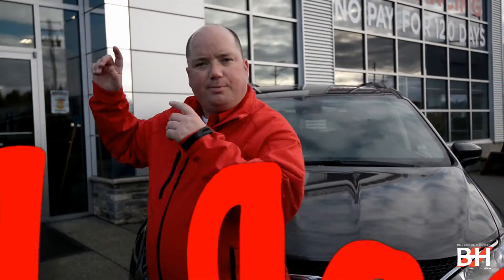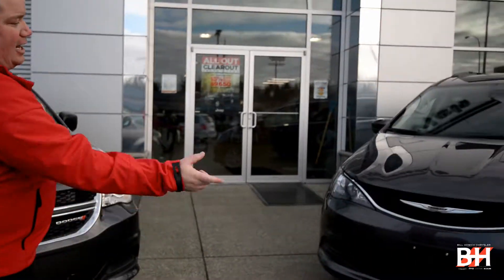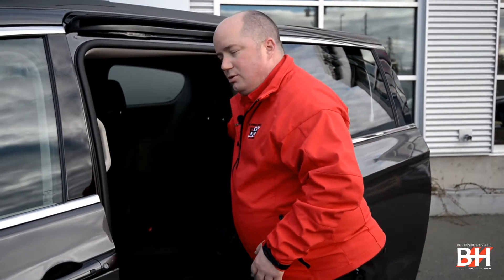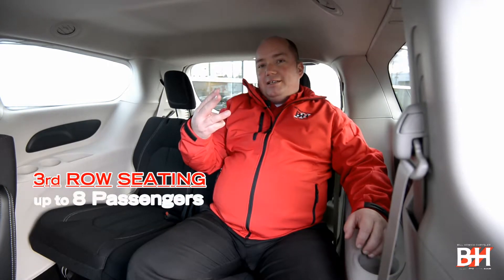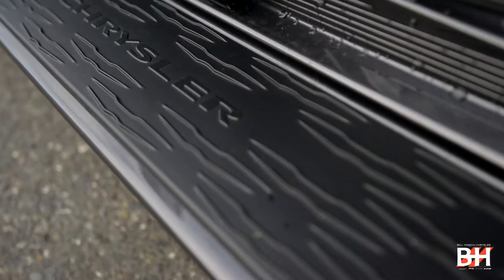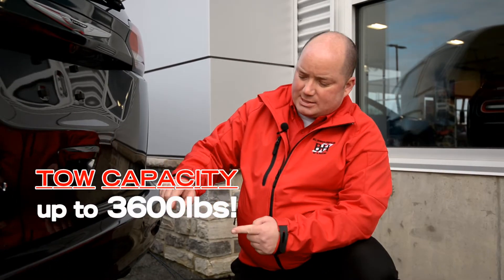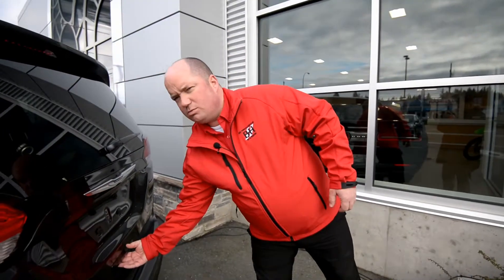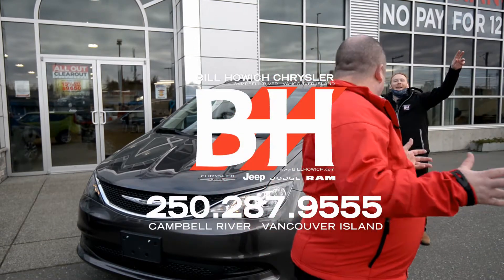BH - Rob talks about the Grand Caravan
It's our very own Rob Priestley - Red Jacket Rob and special guest star Dace Harle Car Sales from the Bill Howich Sales team introducing the All New 2021 Chrysler Grand Caravan! Enjoy this great video... and watch for Rob's classic out-takes at the end!

Available exclusively in Canada, the 2021 Chrysler Grand Caravan is a no-compromise minivan and is a fantasic value starting at only $99* per week!